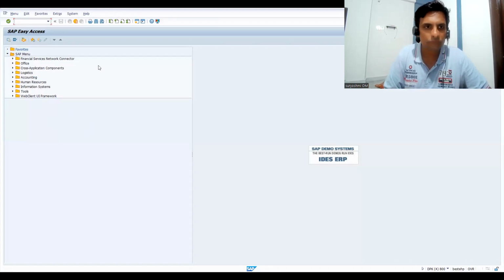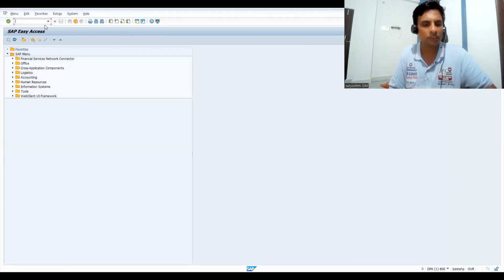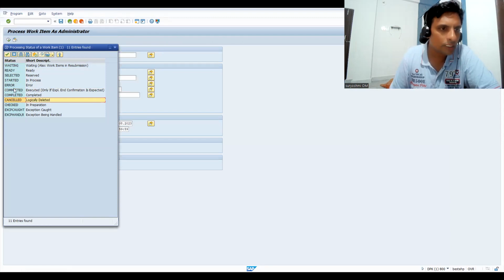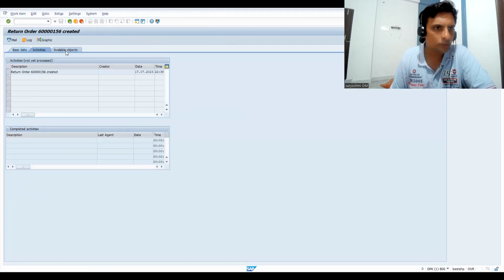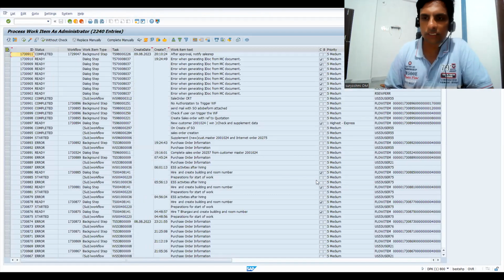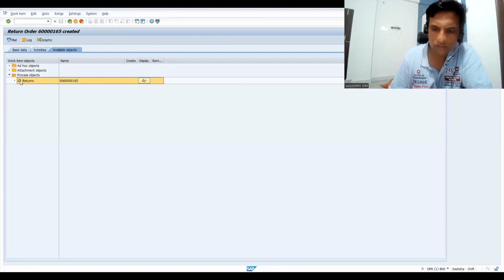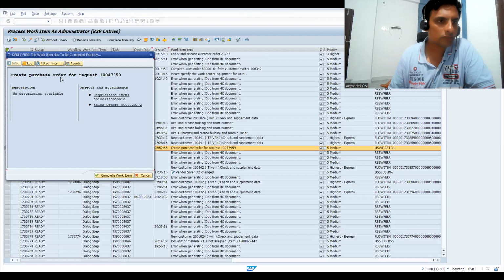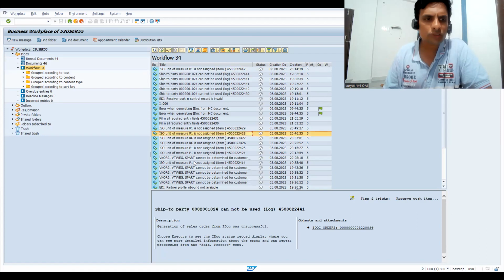importance of workflows in sap or s4 hana for functional consultants